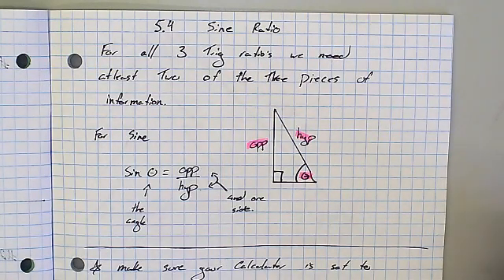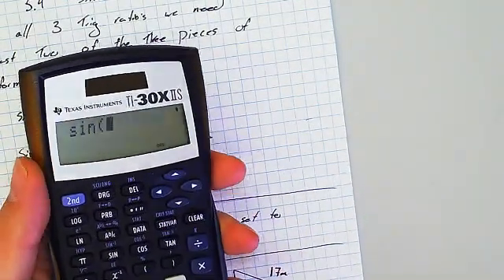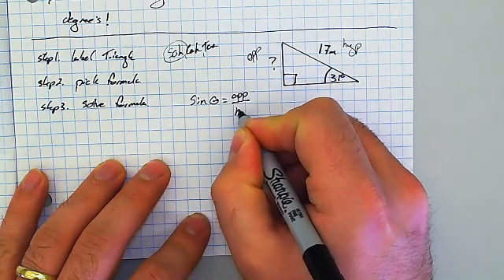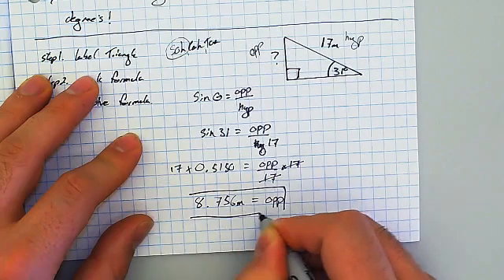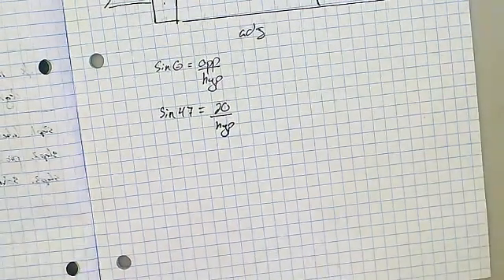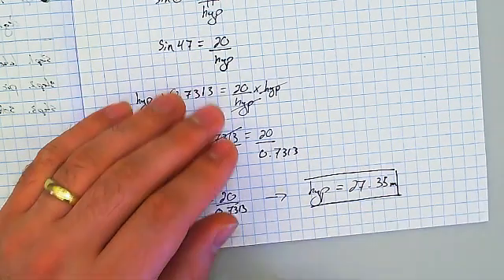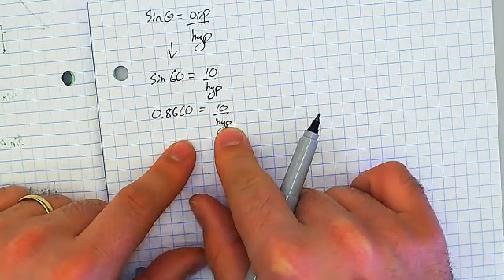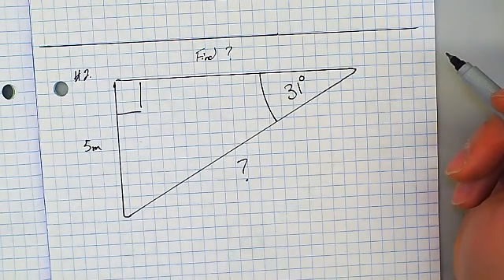5.4 sine ratio